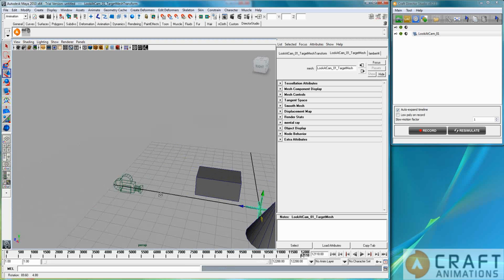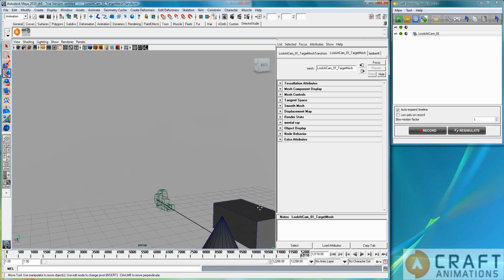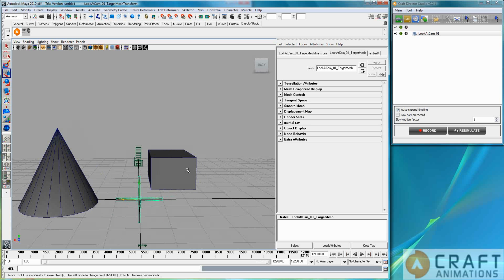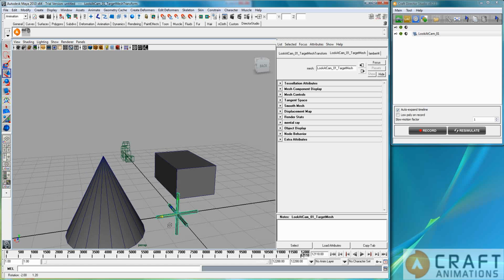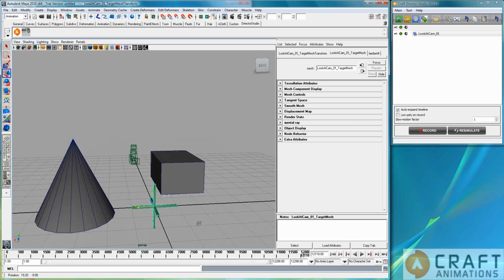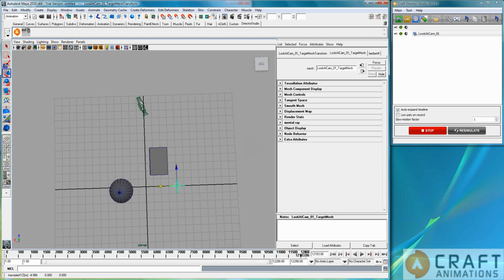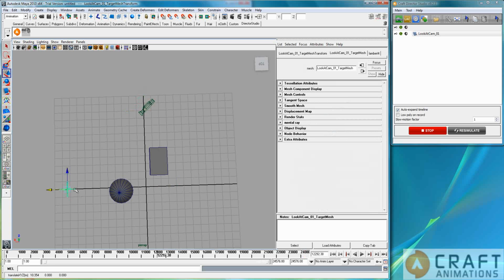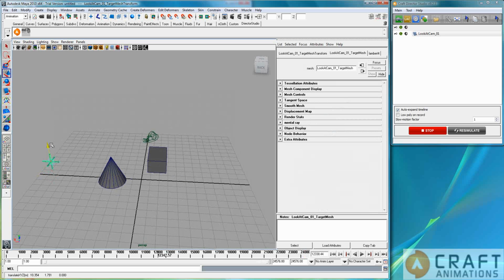Craft LookAtCam - Turbo Tutorial